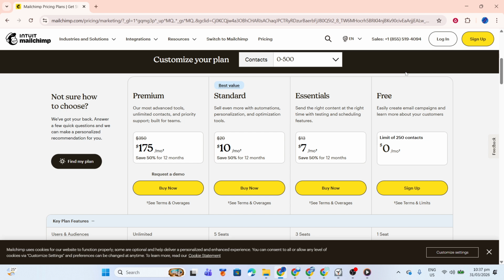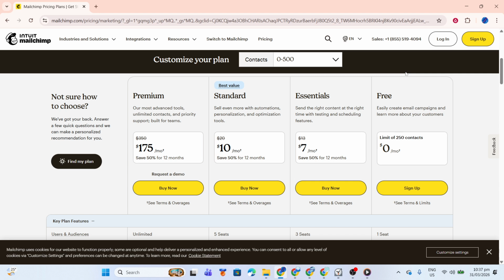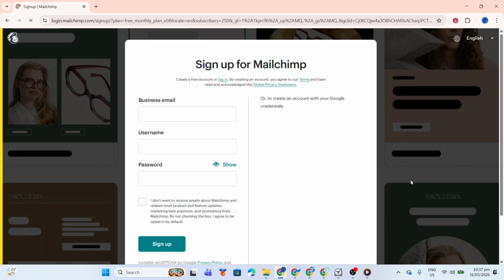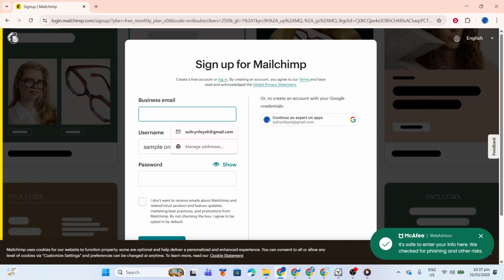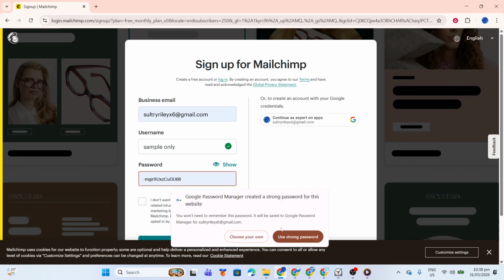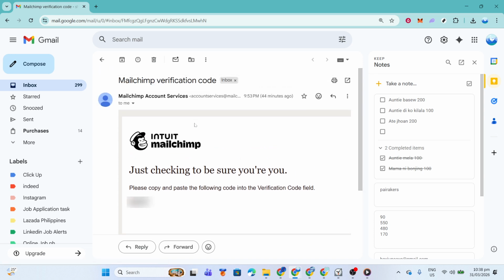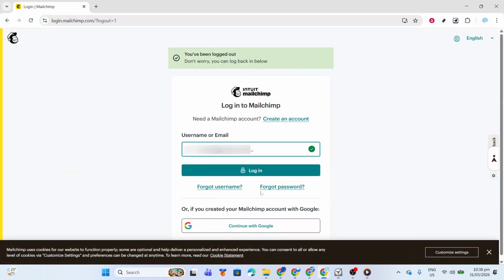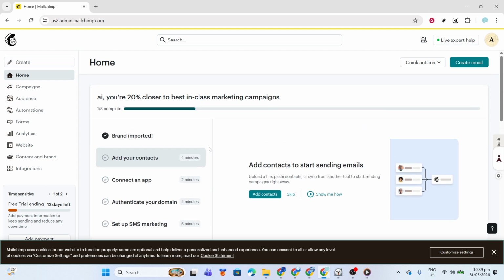How to Create a Mailchimp Account (Tested)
In this video, we discuss how to create a Mailchimp account from scratch. You'll learn the step-by-step process to set up a Mailchimp account, including filling out the sign-up form, verifying your email, and accessing the dashboard. Whether you need to create a Mailchimp account for email marketing or just want to explore the free plan, this guide covers everything from prerequisites to account activation.

00:00 Introduction and Prerequisites
00:14 Navigating to Mailchimp Website
00:46 Clicking Sign Up for Free Plan
01:05 Entering Business Email and Username
01:29 Creating a Strong Password
01:45 Submitting the Sign Up Form
02:08 Activating Your Account
02:20 Exploring the Dashboard
02:39 Concluding Remarks